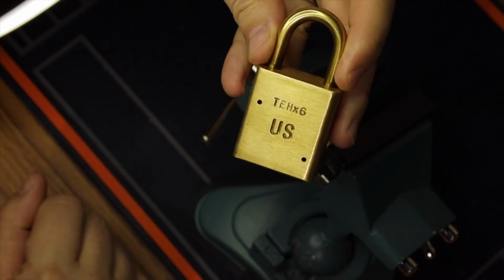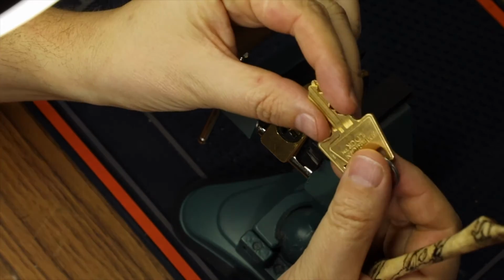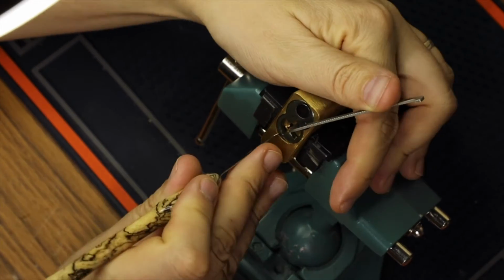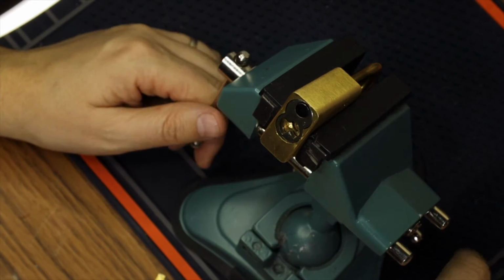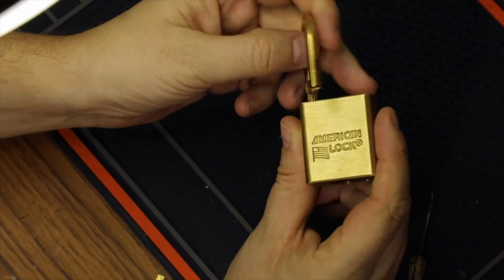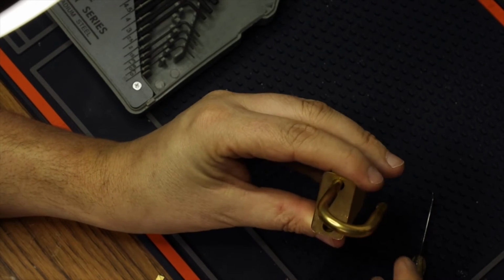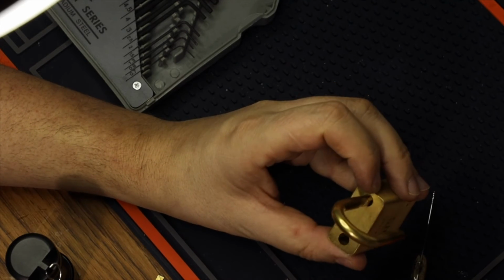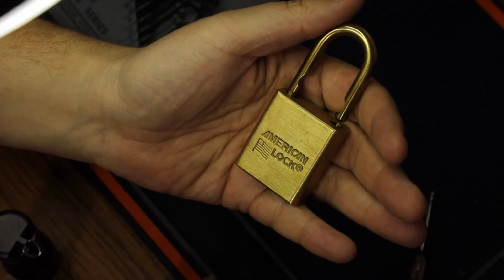(ENG-281) Lockpicking - Picking an all brass American Lock (TEHx6)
Stay legal and have fun!

Equipment
🎥 Canon EOS R